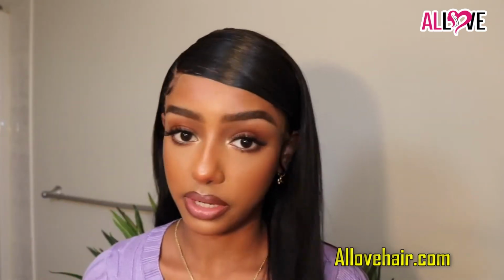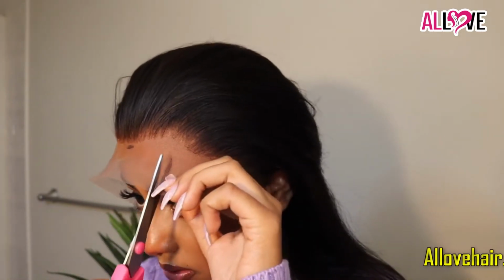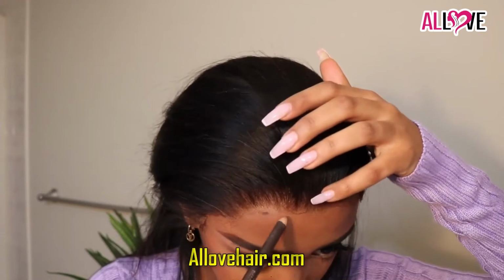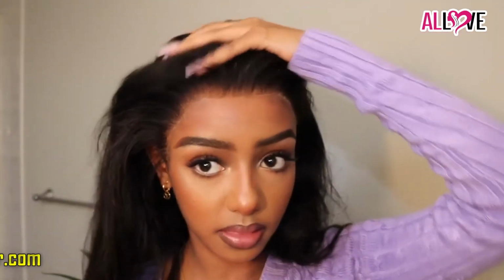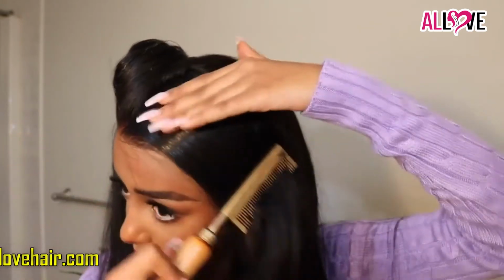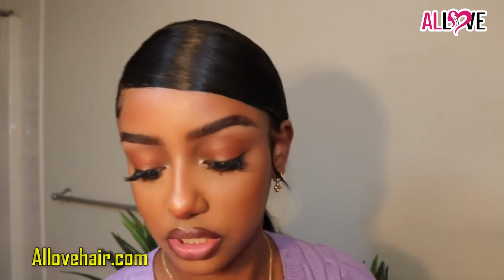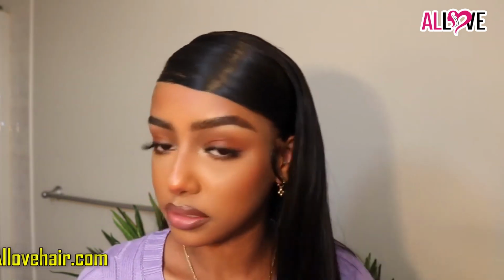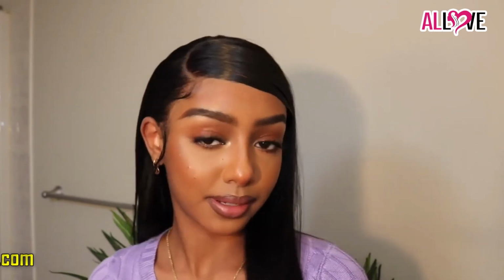Side Swoop My Allove Hair Straight Wig Tutorial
Hair size: Allove straight 13x4 ear to ear frontal 24 inch (150 density )